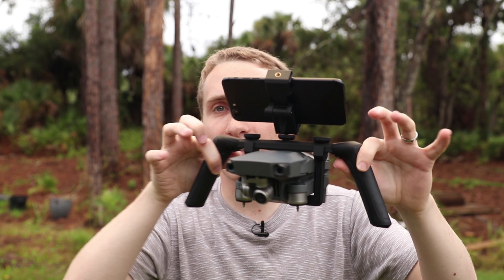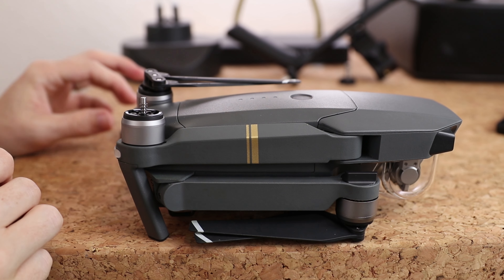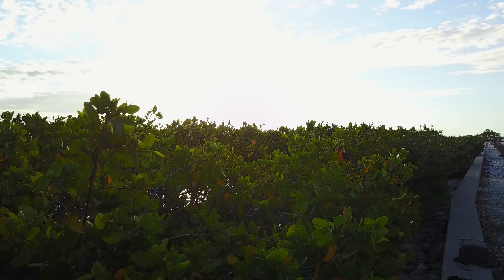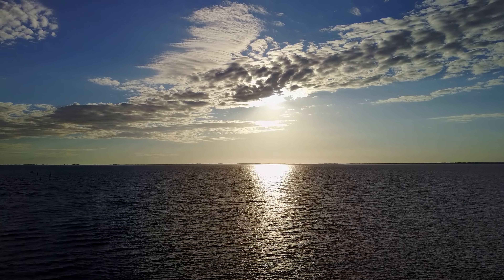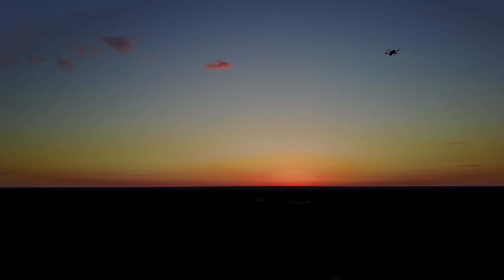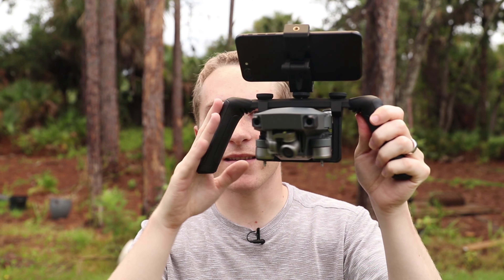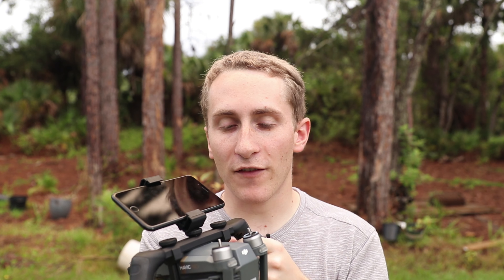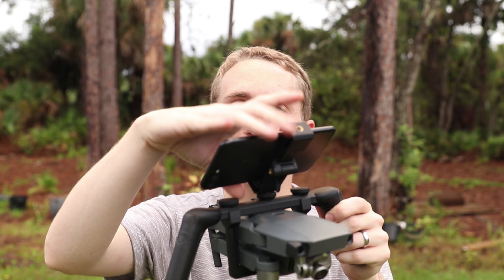Turn the Mavic Pro into a Handheld Gimbal | PolarPro Katana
One of the most unique and useful accessories I've tested for the DJI Mavic Pro.

► Lens #1 | 50mm F1.8
► Lens #2 | 24mm F2.8
► Lens #3 (BEST Autofocus) | 18-135mm Nano USM
► Lens #4 (BEST LENS) | 24-70MM F2.8L